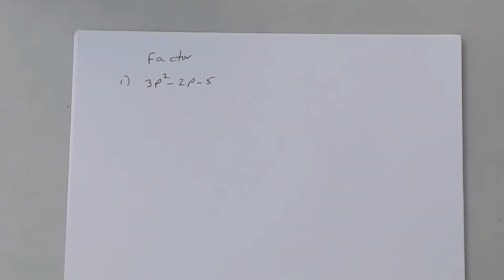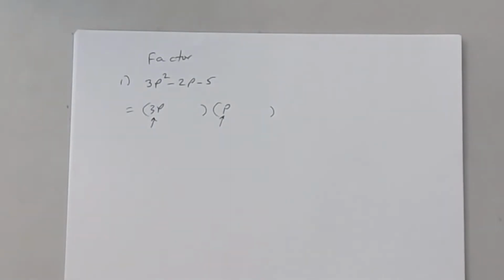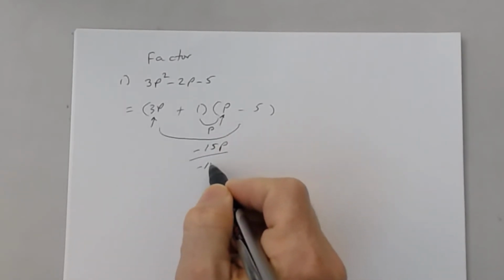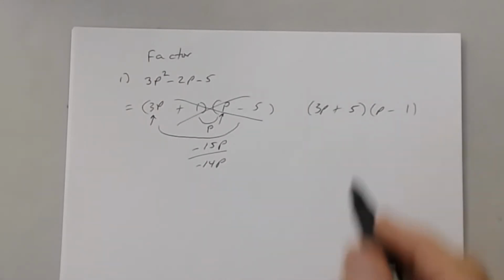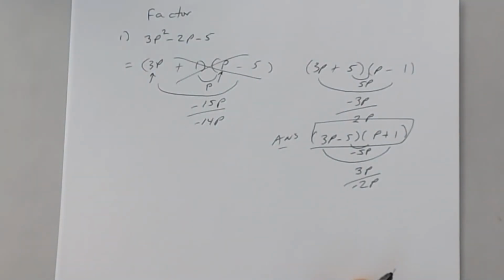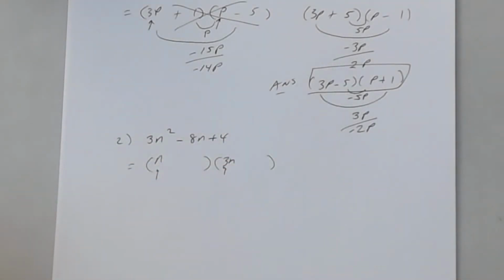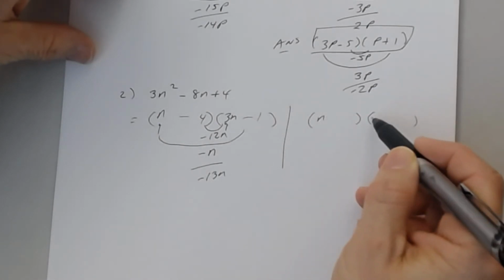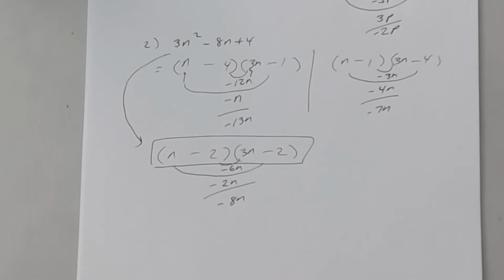Factoring Trinomials - Leading Coefficient Not 1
This lesson focuses on factoring trinomials where the leading coefficient is not 1.